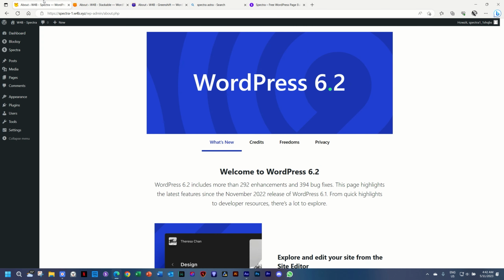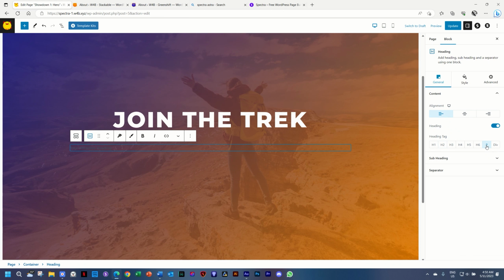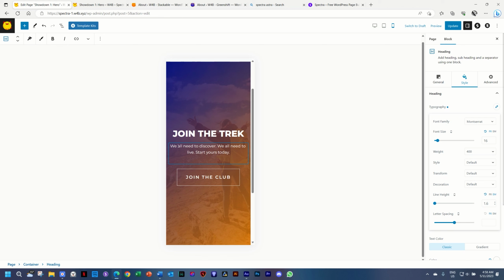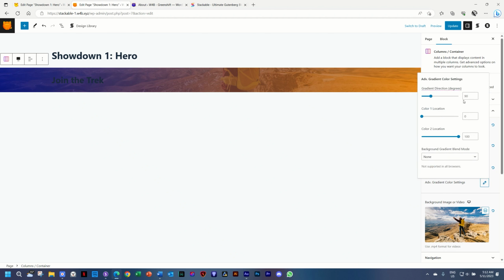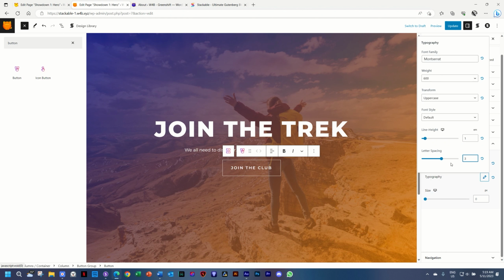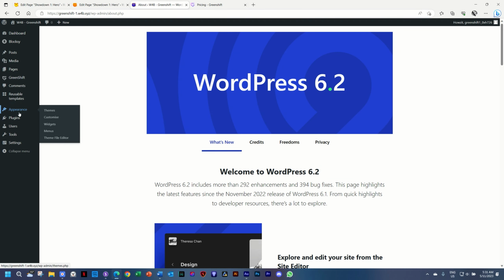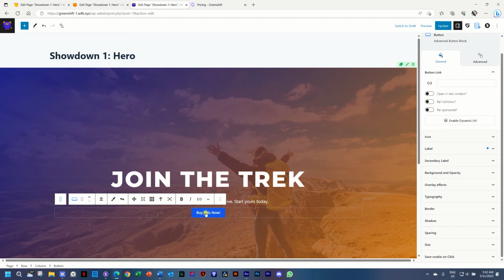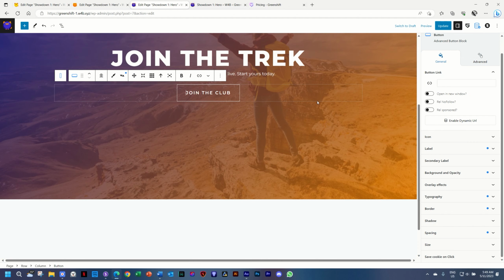Spectra vs Stackable vs Greenshift - Showdown: Hero Image | Top 3 WordPress Editors 2023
A "quick," informal showdown building a basic hero image in the 3 WordPress (Gutenberg) Editor addons: Spectra (from Astra/Brainstormforce), Stackable and Greenshift.
What's your favourite? Let me know if you have any other addons for the WordPress editor you highly recommend!

Chapter Timestamps:
00:00 -- Showdown Starts!
01:43 -- Spectra
11:34 -- Stackable
22:58 -- Greenshift
31:28 -- Round-up and Thoughts